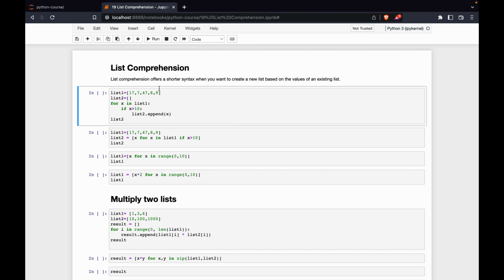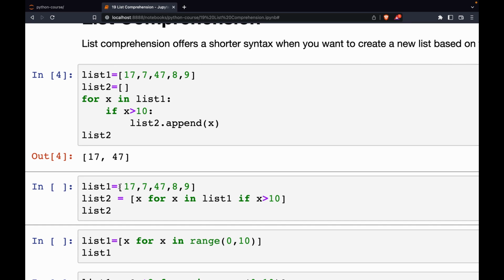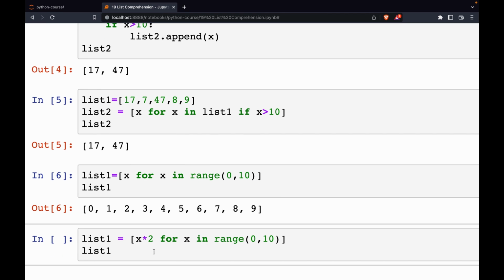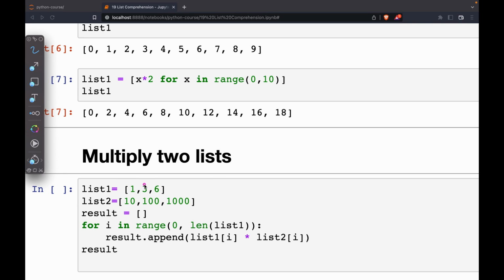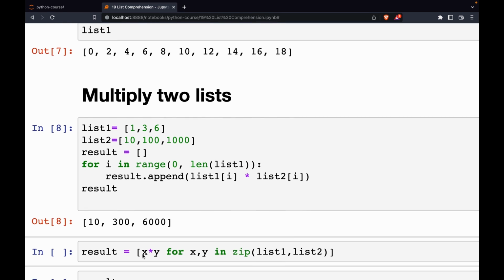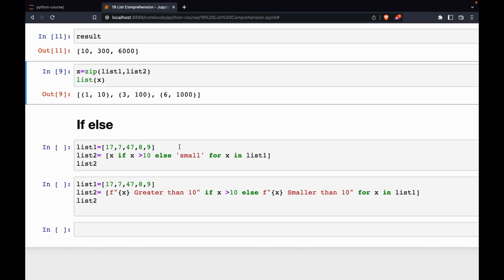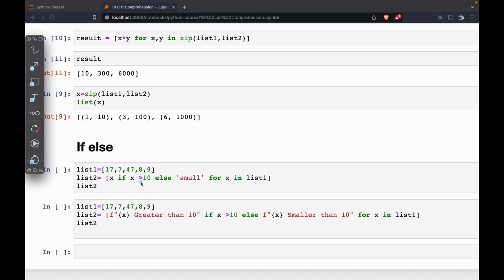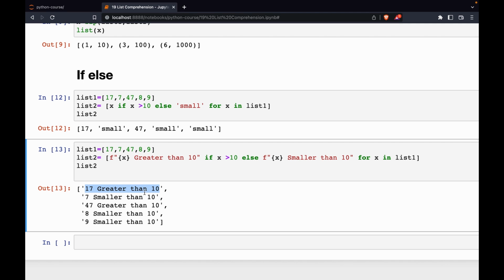Python Complete Course #19 - Python List Comprehension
🔥Complete Courses🔥
Gumroad Web and mobile complete courses